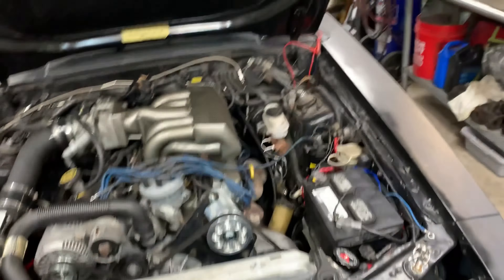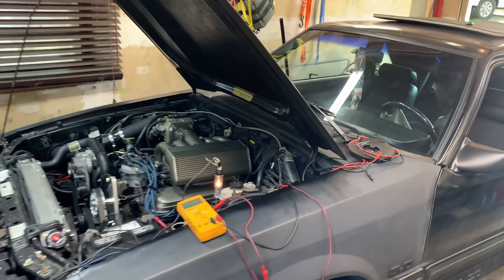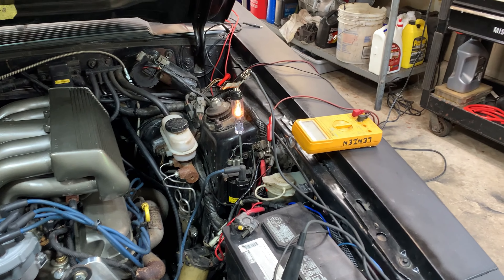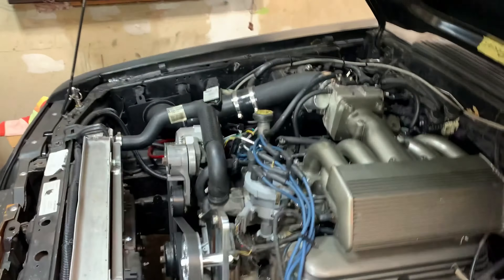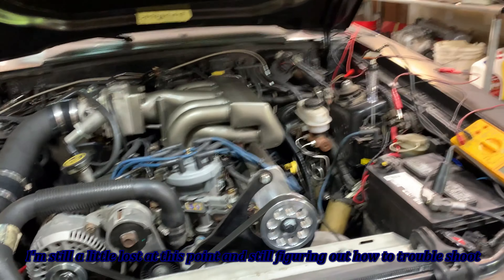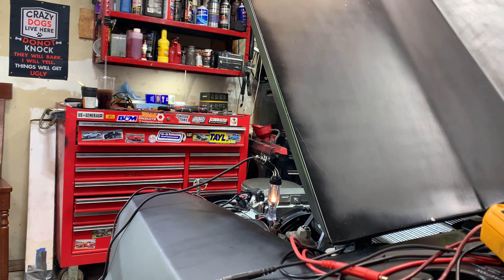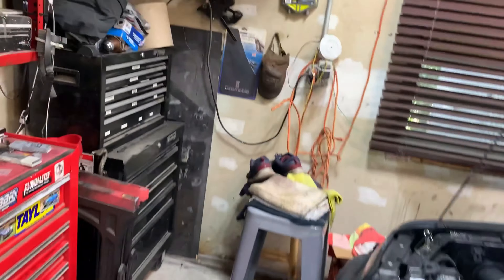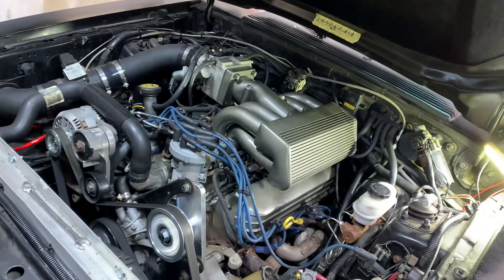FOXBODY MUSTANG NO SPARK SCREAMING DEMON COIL